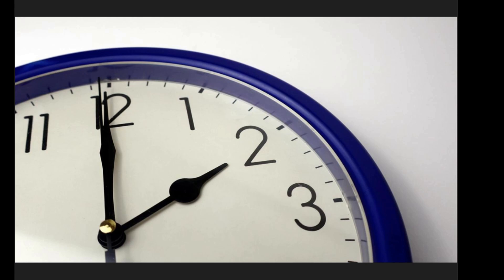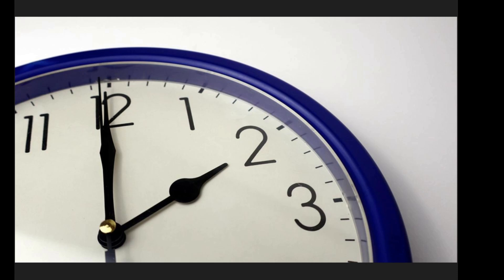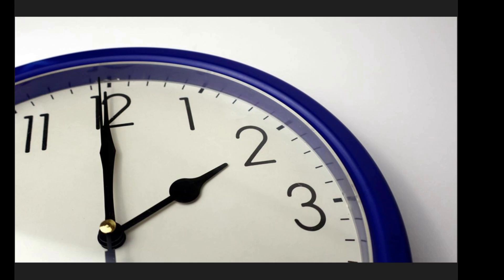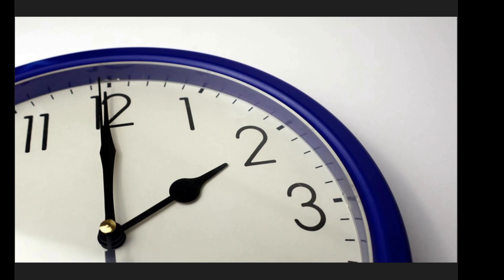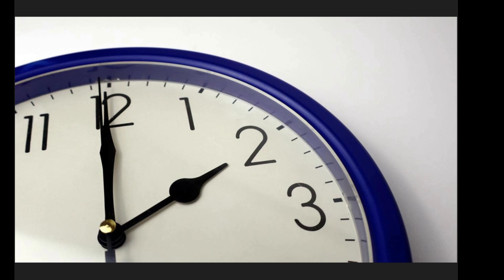Daylight savings time 2024 is ending: When do we 'fall back' an hour?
Donald Trump
Mike Pence
Ron DeSantis
Lin Wood
Sidney Powell
Matt Deperno
Election Audit
Maricopa County
Wendy Rogers
Jovan Pulitzer
Maricopa County Audit
Election Audit
Live News
News Today
NBC Nightly News
Meet the press
Fox News
Tucker Carlson
Weather Update Today
The Hill
WGN Morning News
KTLA Morning News
Joe Rogan
Dr. Robert Malone
Getter
Dr. Robert Maloney
Mass Formation Psychosis